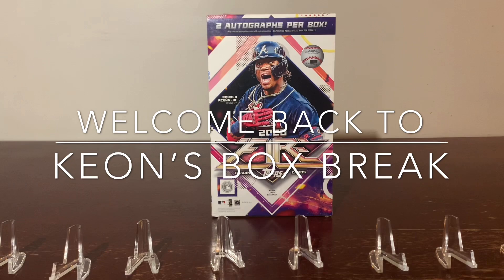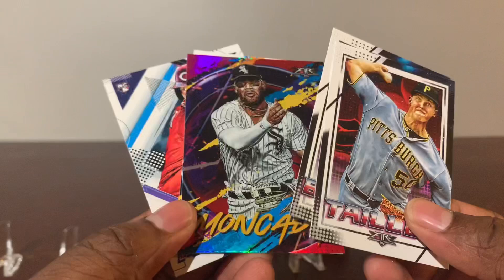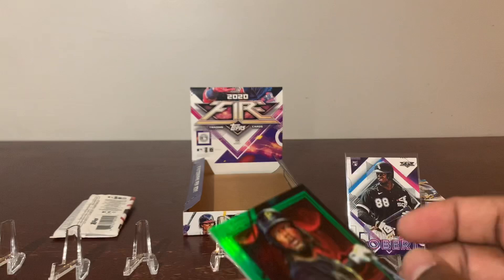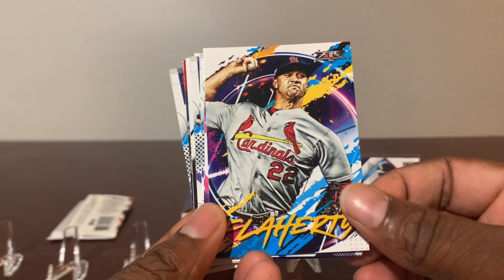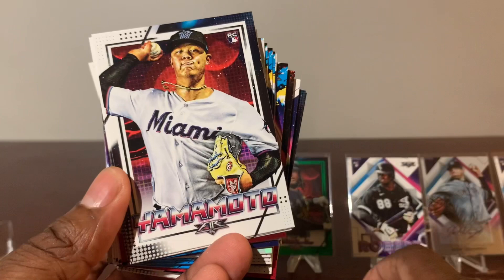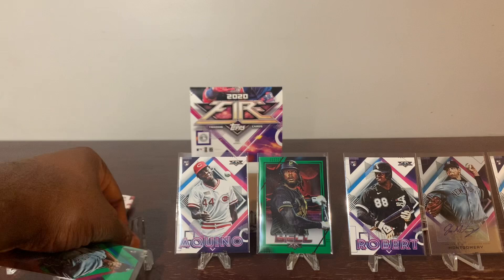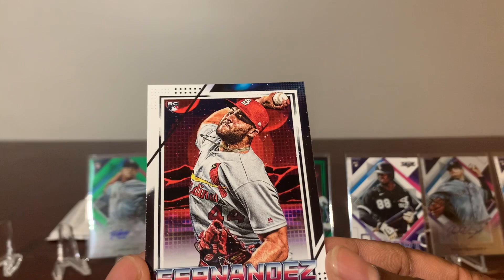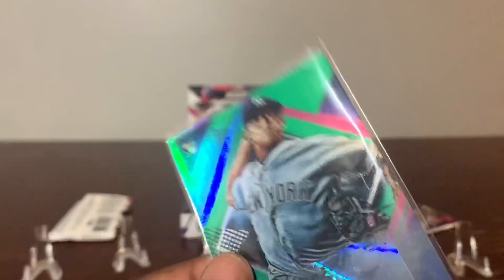Season 2 - Episode 26 - Keon's Box Break - 2020 Topps Fire - Baseball - MLB - Hobby Box